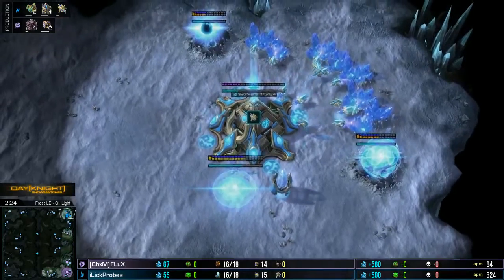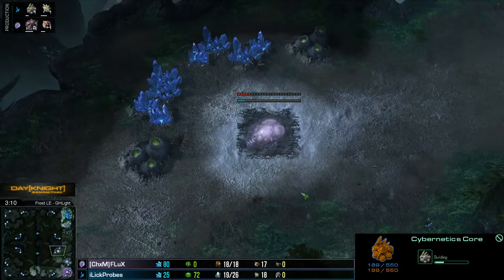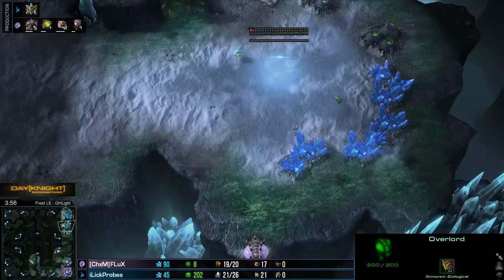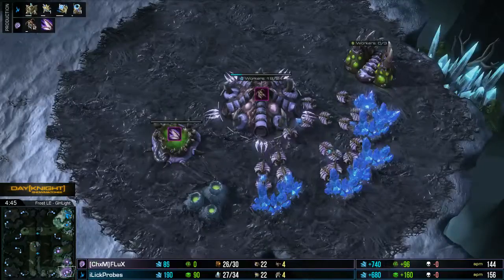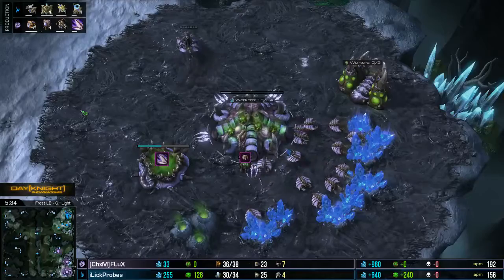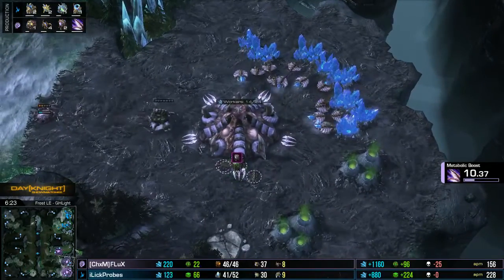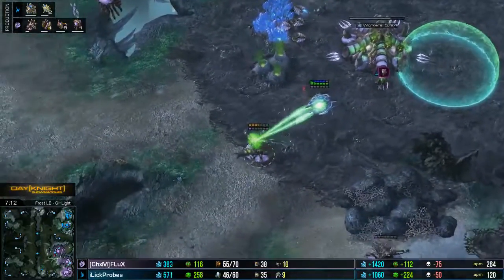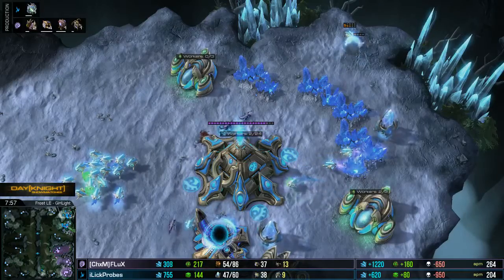FLuX vs Mercury Game 3 -- Day[Knight] Showmatches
Game 3